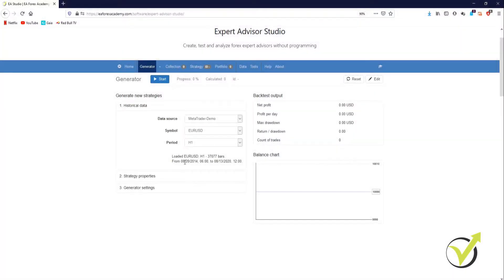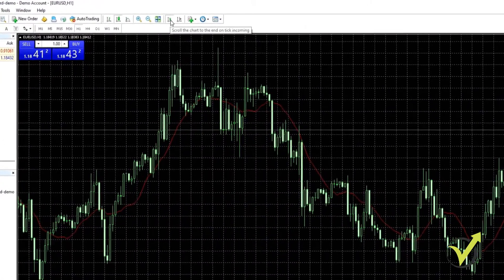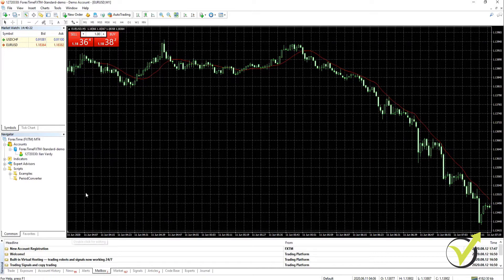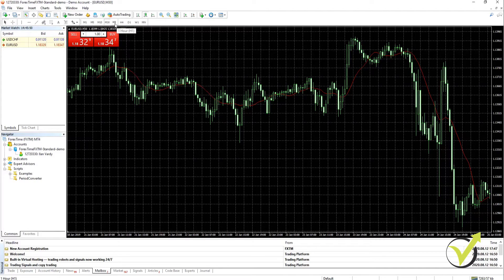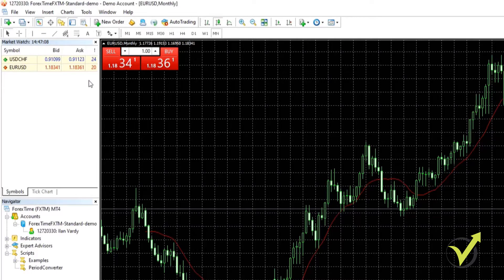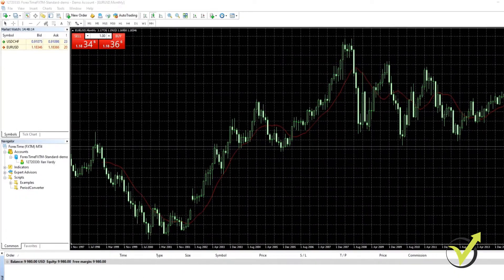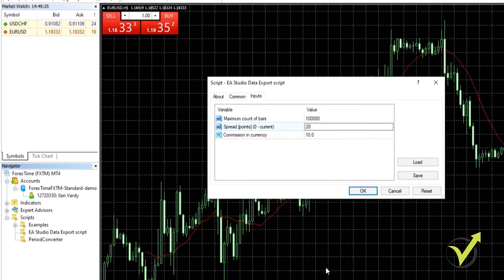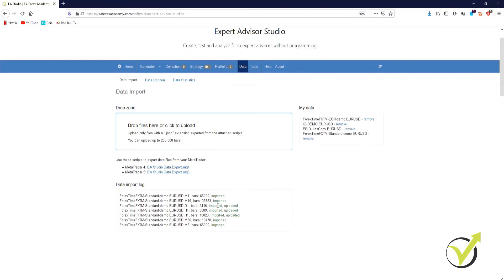How to Get Historical Data from MT4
How to Get Historical Data from MT4 is a free lecture from Algorithmic Trading Course for Beginners+ 40 EAs.

In this video, I'm going to be showing you how to get historical data from MT4 and how we then use that historical data to generate strategies in Expert Advisor Studio.

The first thing that we need to do is we need to download the script that we'll be using to export our historical data from the platform.

So what we need to do is we need to go to Expert Advisor Studio. We're going to go to the top where it says Data, click on that. And then under the drop zone, you'll see that there are 2 scripts that you can download.

One is for Meta Trader 4, and one is for Meta Trader 5.

We're using Meta Trader 4, so we're going to download the mq4 file. So what we're going to do is just click on the file, then download it into our default download location. And that's about it.

If you're not using Expert Advisor Studio, then you can simply download it from the resource file that is attached to the course. The next thing we need to do is go to our platform.

Once we have our platform open in front of us, what we're going to do is we're going to unselect this button here, which is Scroll the chart to the end of tick incoming.

And then what we're going to do is up here on the timeframe, select on our chart. We're going to start with M1. We're going to press it. We're going to do this for all of the timeframes.

The other thing that we need to know is what the commission is. So the easiest way to find out what your commission is is just open a buy or sell order.

You're on a Demo account, so it doesn't really matter if you make or lose money on it. If it's the first time that you're using the One-Click Trading, which is up here in the left-hand corner, it will come up with this agreement that you have to agree to.

What we're going to do is we're just going to close this trade, and all you need to do is just close the day like that.

So now, we know that our spread is right about 20, and our commission is 0. OK, so the next thing we need to do is put the script into our platform.

If you want to learn more, watch the whole lecture - How to Get Historical Data from MT4.

The lecture - How to Get Historical Data from MT4 and the course are included in our Trading Packages:

� If you have any questions about How to Get Historical Data from MT4, please, write in our trading Forum, where you will receive an answer within 12 hours.